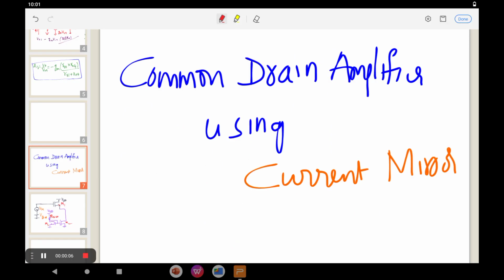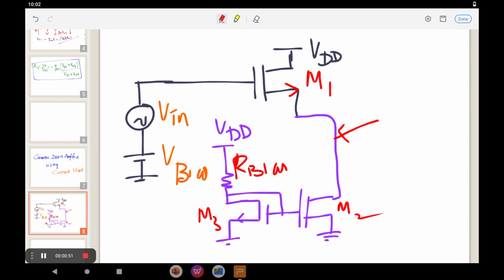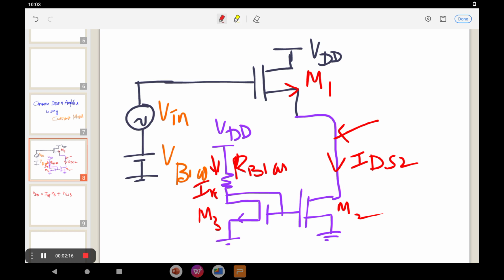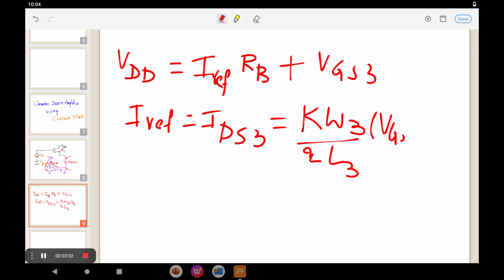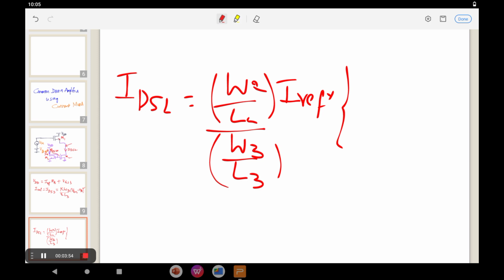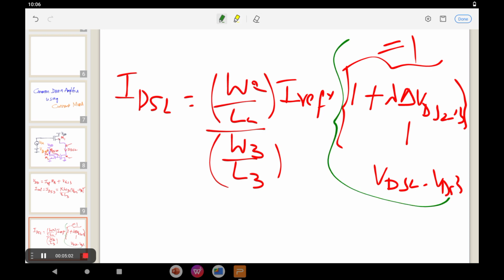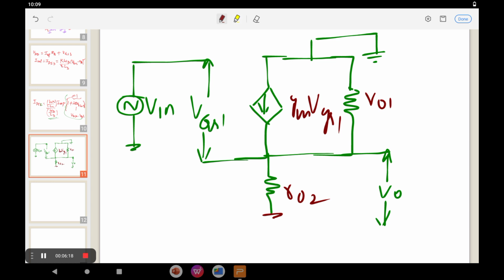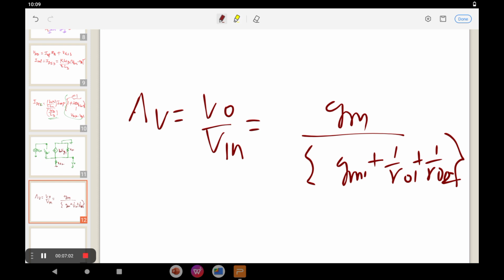Common Drain Configuration Using CURRENT MIRROR||AEC